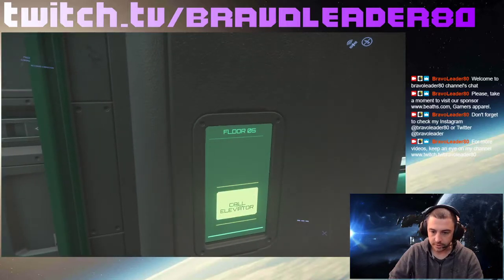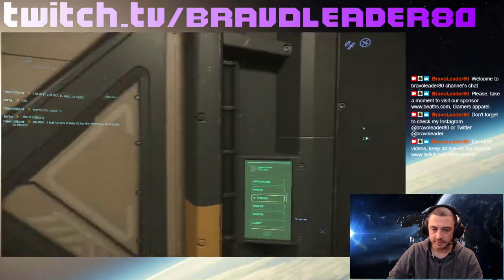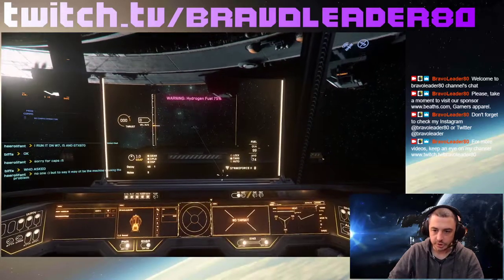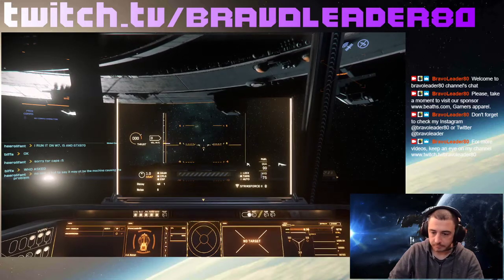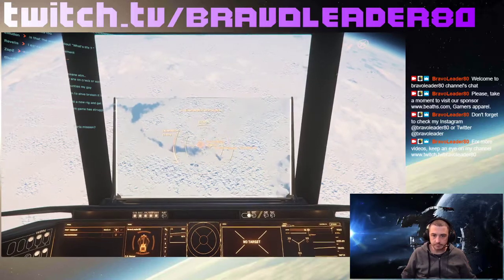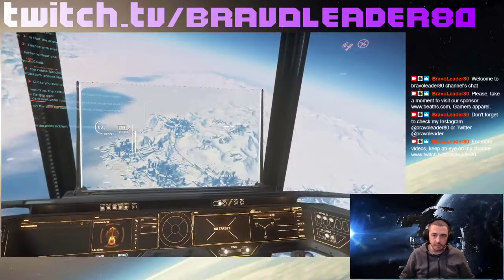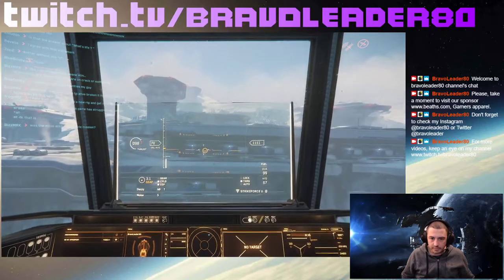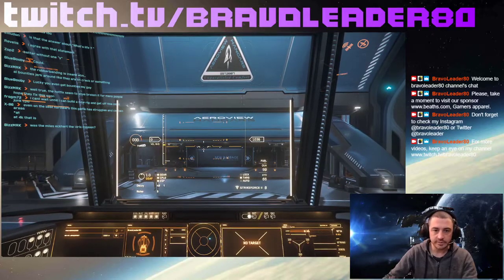Star Citizen - How to reach New Babbage intergalactic spaceport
In this short video I show how to get to New Babbage intergalactic spaceport because when you play Star Citizen for the first time, you don't usually know where to look for this place